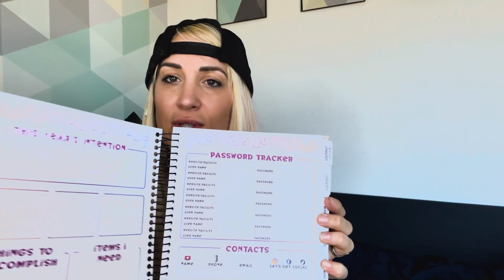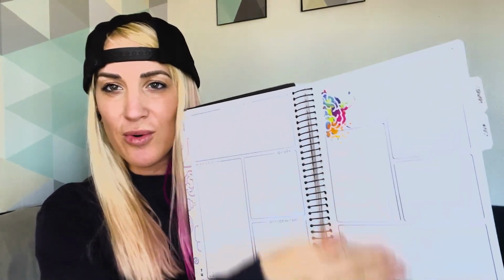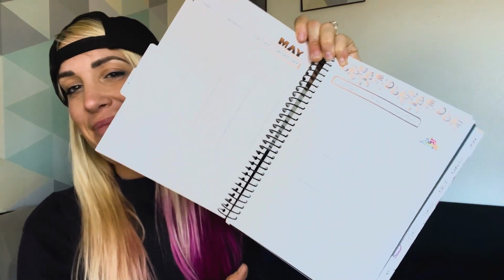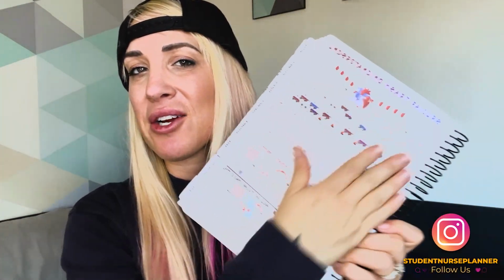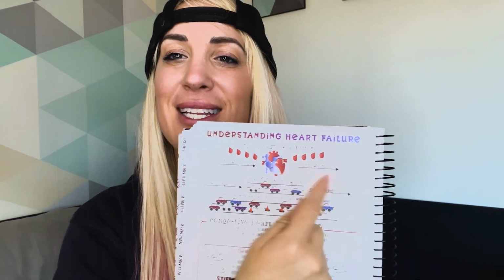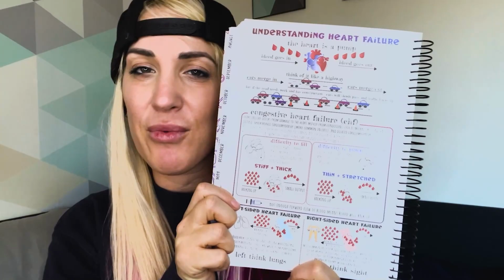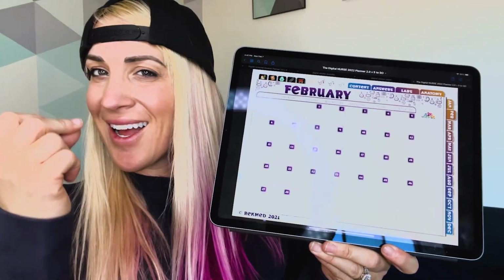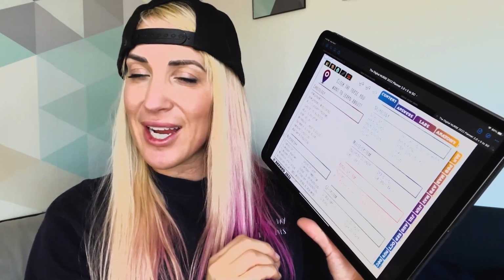RekMed Undated Student Nurse Planner 3.0 FULL REVIEW!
Take a look inside our Undated 3.0 Student Nurse Planner with Jenn from RekMed!  We also talk a lot about Nursing in general and things to consider as a Student Nurse! 🤓

LIMITED QUANTITIES AVAILABLE DUE TO THE SUPPLY CHAIN!

This planner is full of educational content ready for the classroom and during your shift!

Timecodes
00:00 Introduction
00:08 RekMed undated student nurse planner is facing challenges due to paper shortage.
01:32 RekMed Nurse Planner 3.0 is a 225-page book filled with helpful information for students.
02:58 Embrace a humble, teachable attitude and never cease learning.
04:27 The RekMed Undated Student Nurse Planner 3.0 is highly recommended for student nurses.
05:50 Structure is crucial for managing learning disabilities
07:17 The planner is undated, allowing flexibility in use.
08:38 Importance of learning fundamentals for test preparation
10:00 RekMed Undated Student Nurse Planner offers interactive educational content